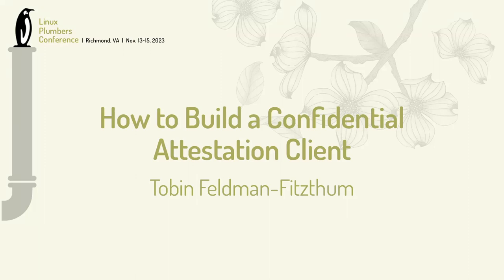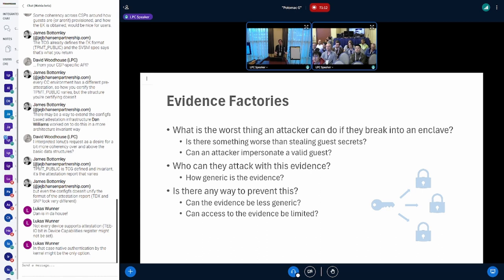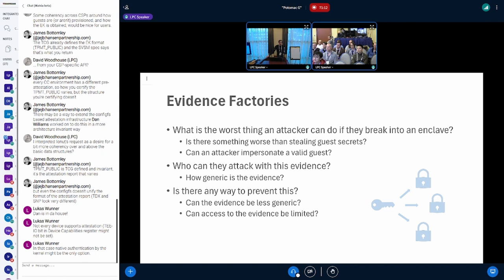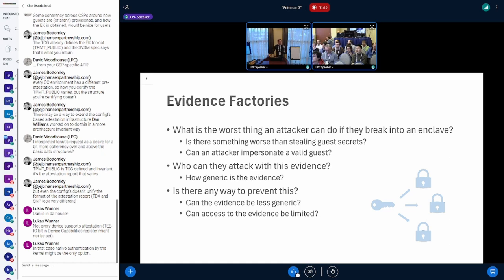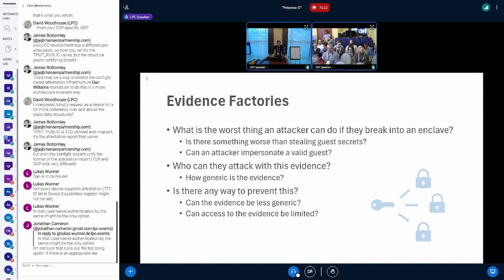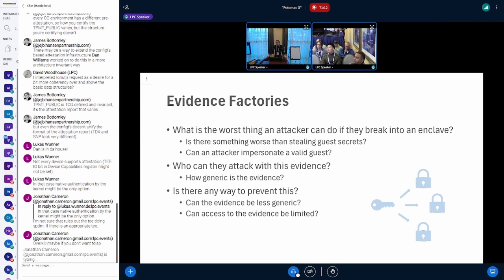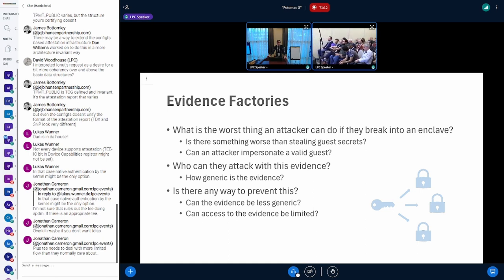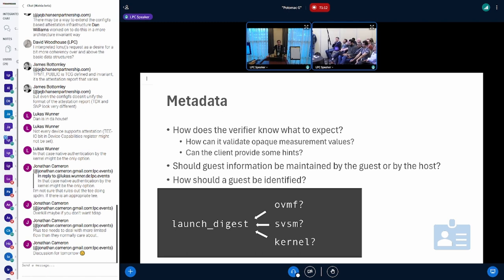How to Build a Confidential Attestation Client - Tobin Feldman-Fitzthum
When designing an attestation framework, implementing a client which runs inside a confidential guest might seem like the simplest part, but this session will introduce several subtle factors that can undermine security and usability if not addressed. We will discuss how these issues might apply to different confidential projects and how they can be resolved. We will include some provocative examples and interesting proposals. For example, the session will introduce evidence factory attacks, which can compromise not just one enclave, but an entire service or deployment. We will show how severe these attacks can be and how they can be prevented. We will look at how to design an attestation client that supports separation of privileges within one guest. We will discuss best practices for populating the guest data in an attestation report and for providing extra information to a relying party. We will also consider challenges in orchestration including how to provide connectivity to attestation clients running in minimal environments. Even with a standardized attestation flow, a thoughtful guest implementation is essential to building a secure, performant, generic, and easy-to-use system. There are many open questions in this space that will be discussed as a group.